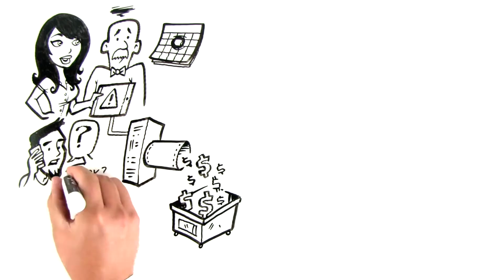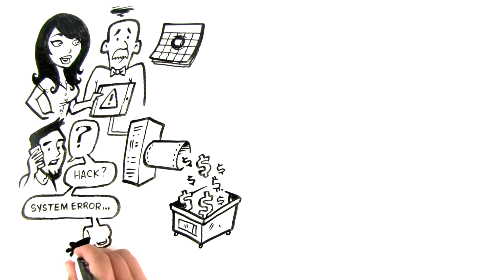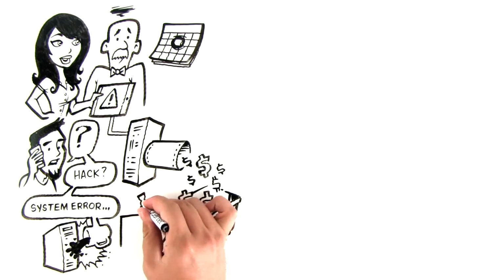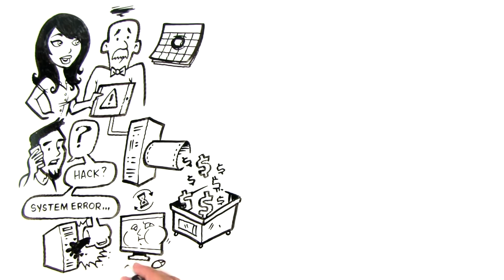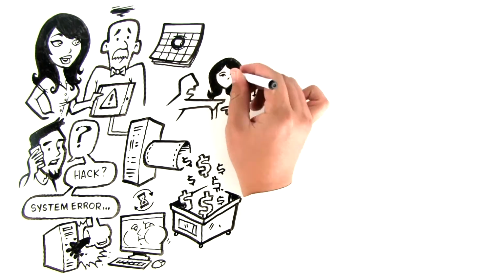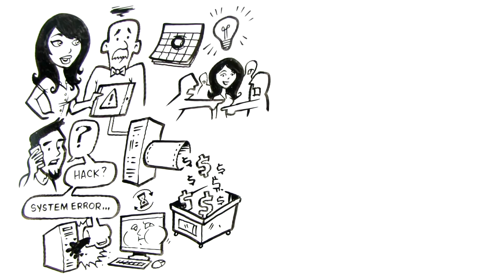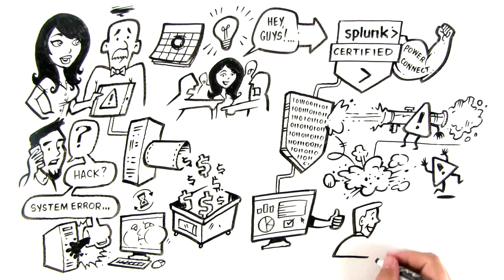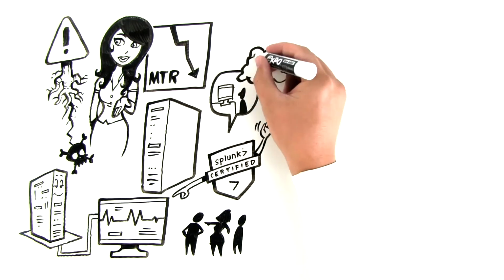PowerConnect for Splunk: Real-time Monitoring of SAP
Finally SAP and Splunk have a solution to work together called PowerConnect!